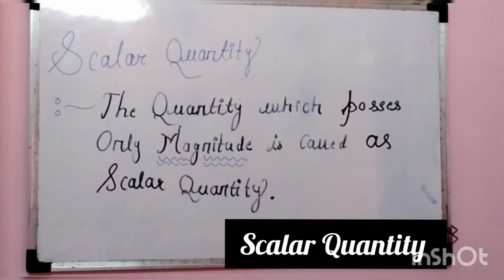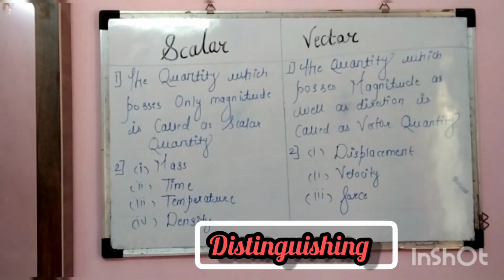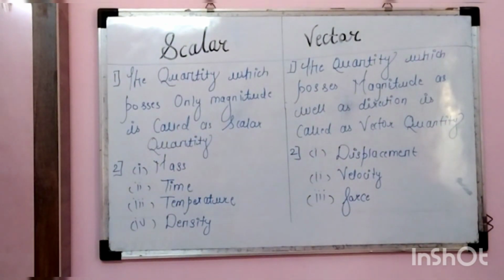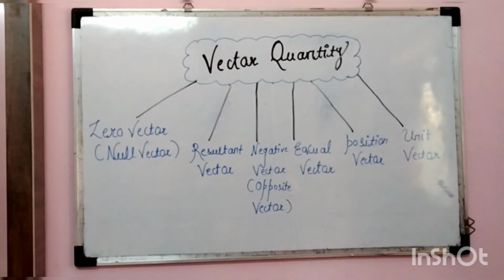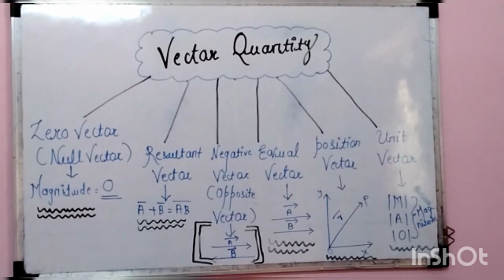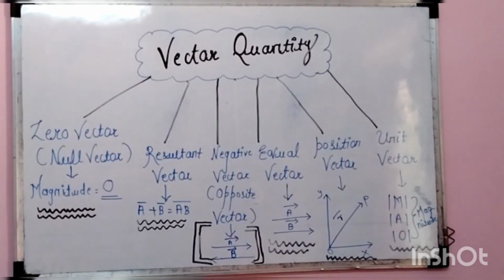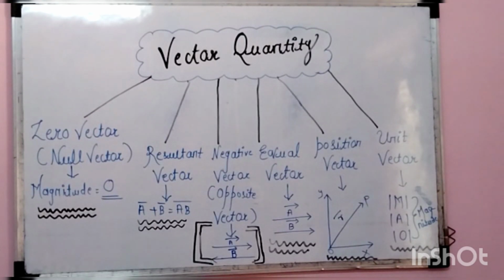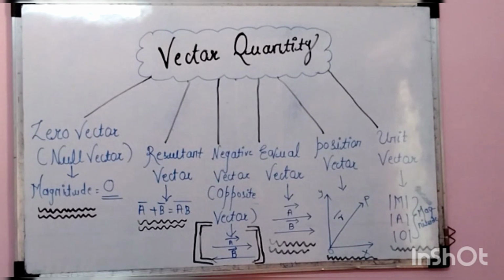Mathematical Methods basic Concepts 📚🖋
Concepts covered ṧḉᾰℓᾰԻ ǭṳᾰnт!тʏ And V̮e̮c̮t̮o̮r̮ Q̮u̮a̮n̮t̮i̮t̮y̮...# Ⓓⓘⓢⓣⓘⓝⓖⓤⓢⓗⓘⓝⓖ. # ۰۪۫T۪۫۰۰۪۫y۪۫۰۰۪۫p۪۫۰۰۪۫e۪۫۰۰۪۫s۪۫۰ ۰۪۫O۪۫۰۰۪۫f۪۫۰ Ⓥⓔⓒⓣⓞⓡ Ⓠⓤⓐⓝⓣⓘⓣⓨ 📚🤞🖋